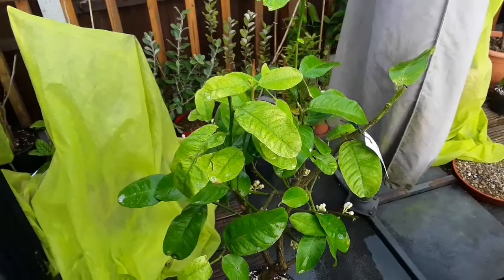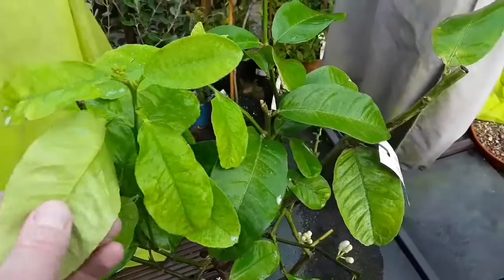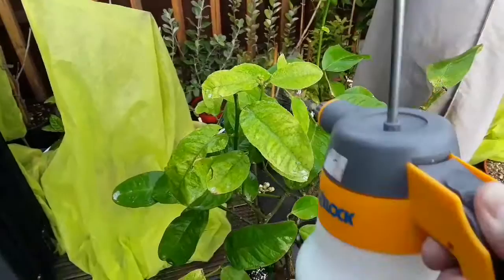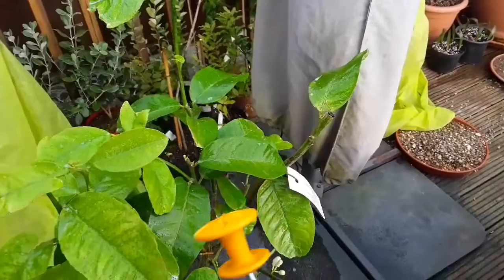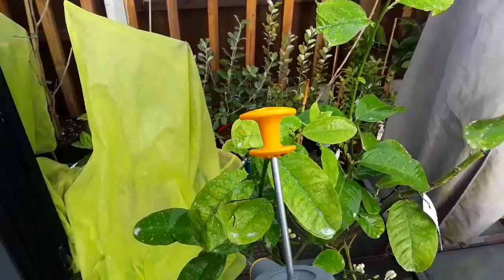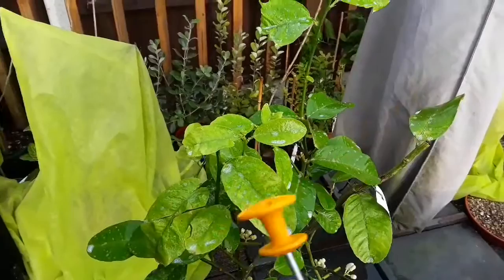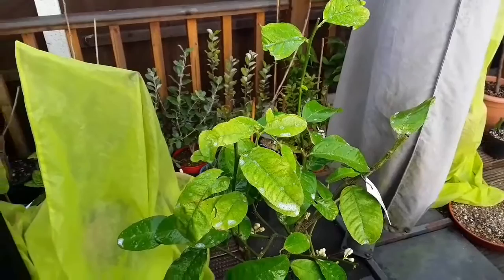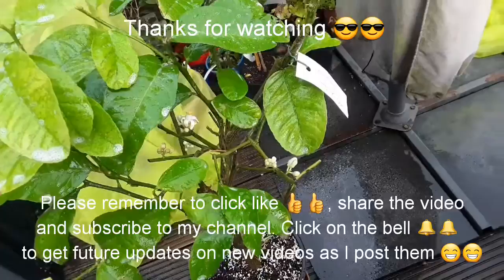Pomelo under attack by spider mites